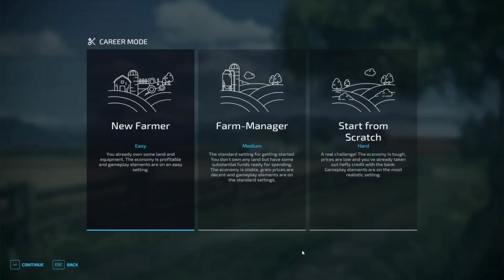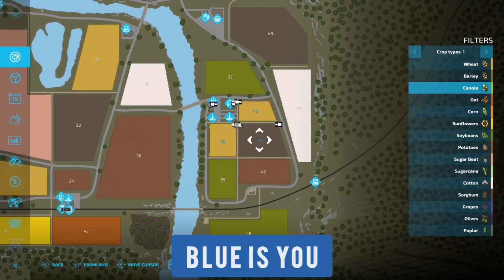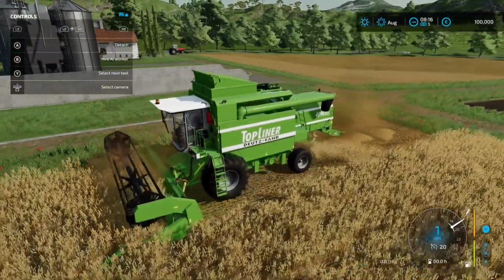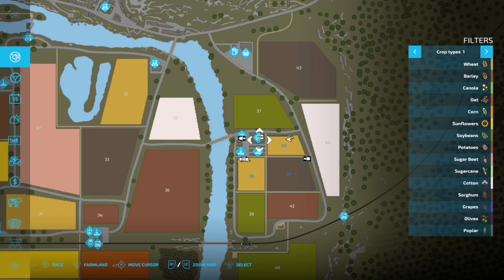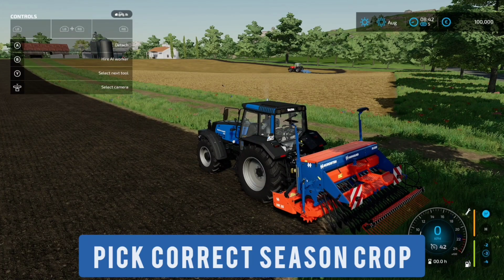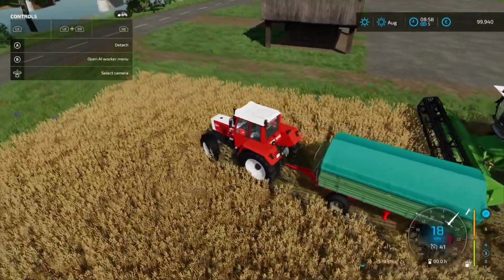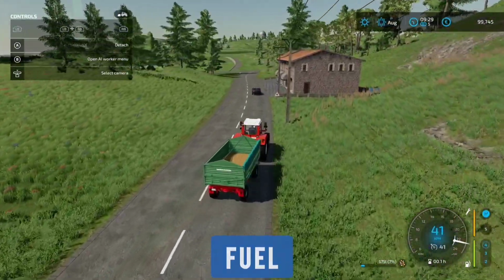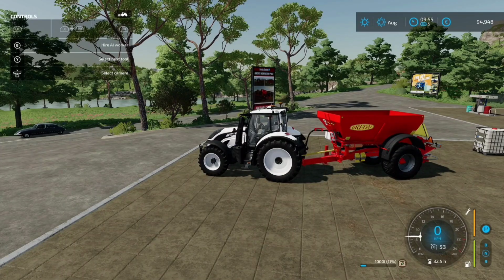A Beginner Tutorial for Farming Simulator in 2024 update (Christmas Special guide)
A beginner tutorial for Farming simulator players in 2024. A guide for all new players to get started at Christmas 2023.